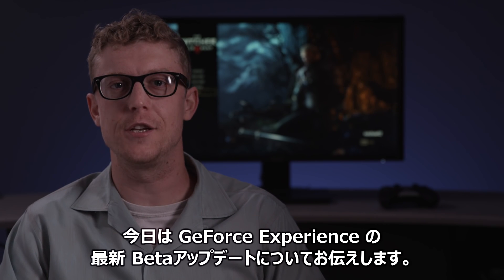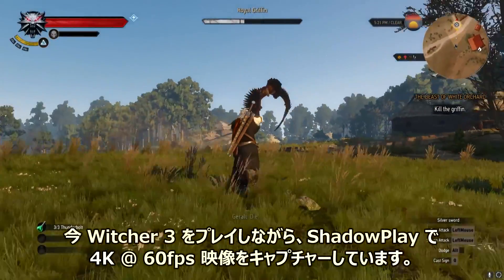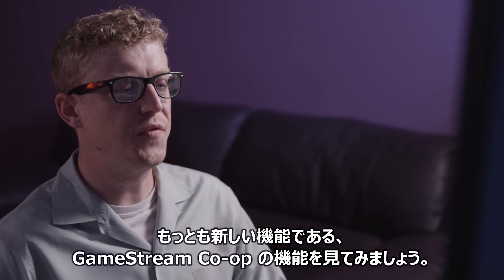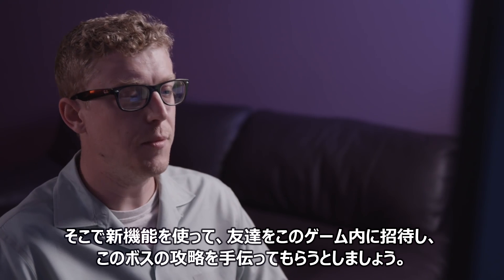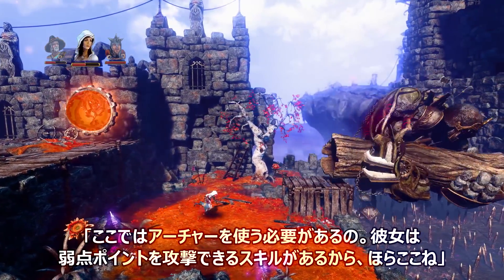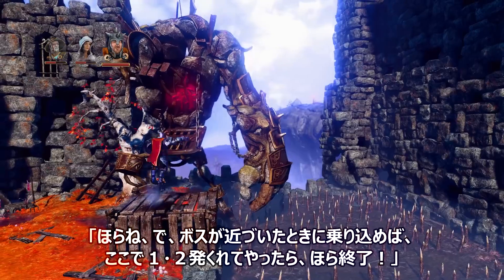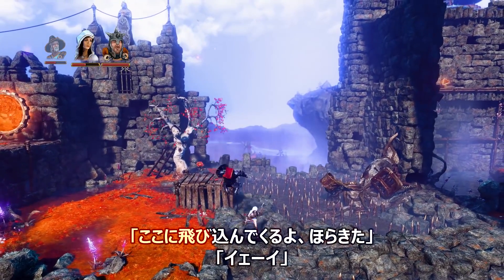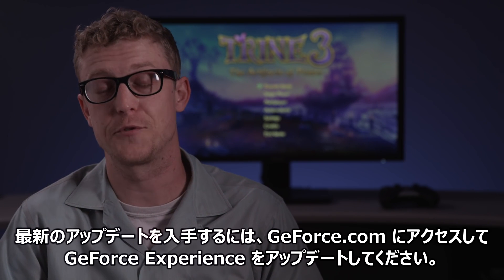GeForce Experience 新機能 Share の紹介【日本語字幕】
GeForce Experience にオーバーレイUIが実装され、新しい Share 機能が利用可能になります。

Instant Replay 機能で、キャプチャしたプレイ動画をゲーム内にいながら直接 YouTube にアップロードできます。
GameStream Co-op を使えば、自分のゲームを、インターネット越しに友達と一緒に楽しむことができます。

Share 機能が利用可能になった GeForce Experience のアーリー・アクセス Beta 版はこちらから利用可能です。